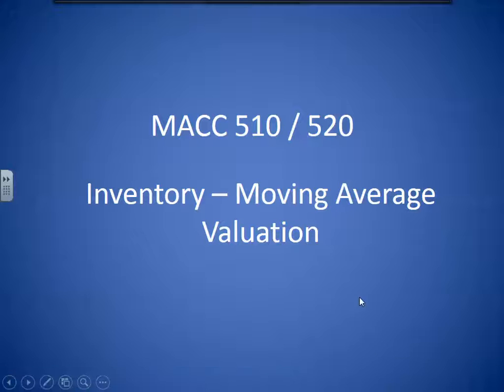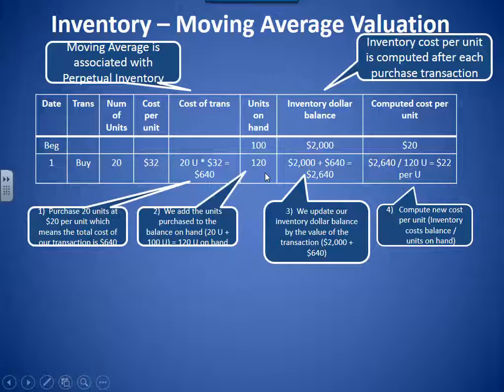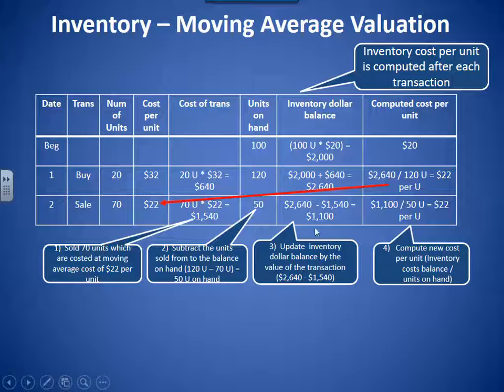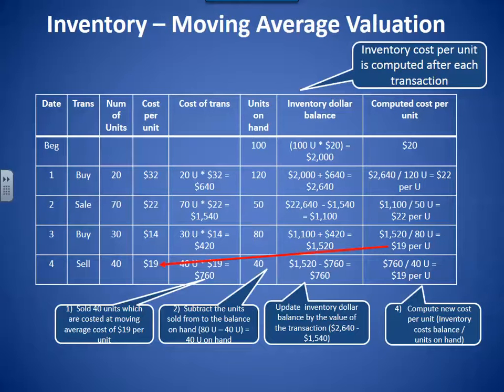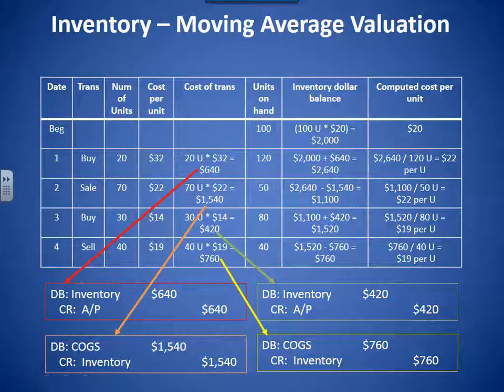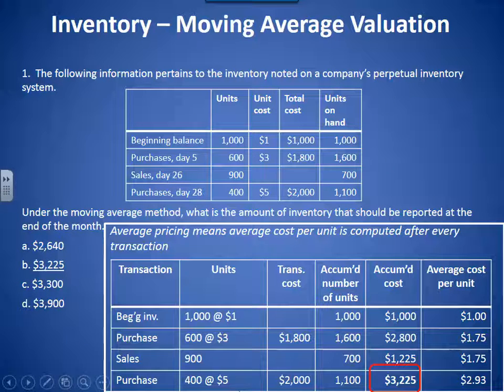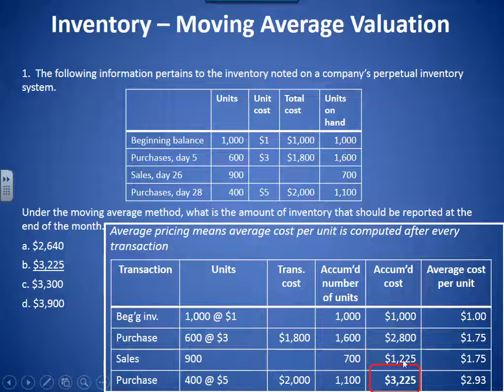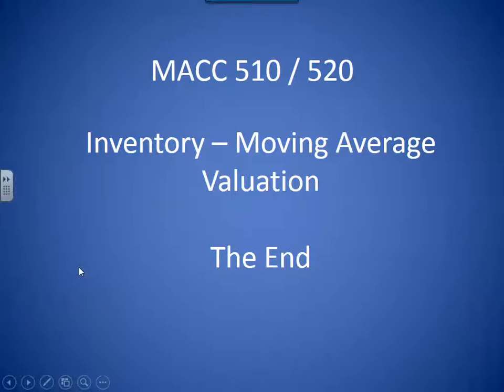MACC510520 CAT2 ABC - Moving Average Valuation